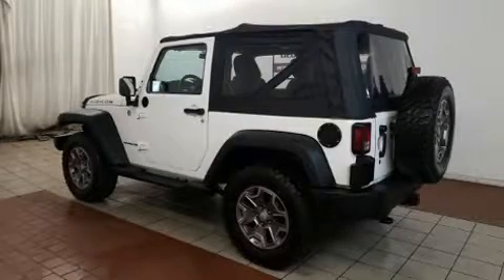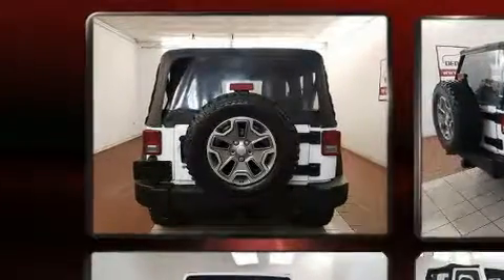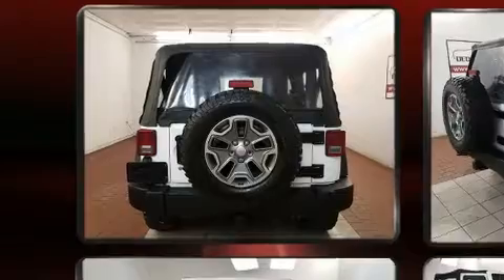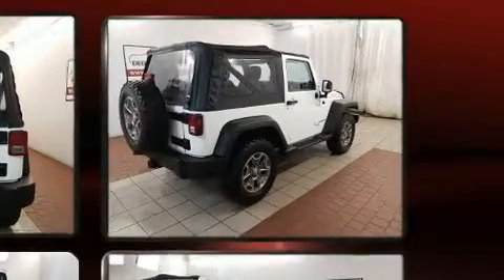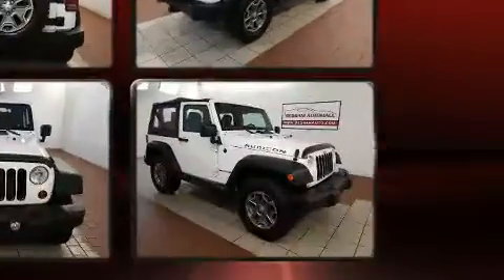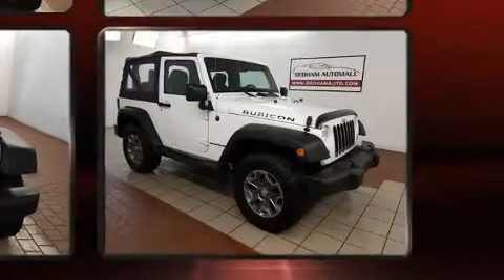2013 Jeep Wrangler Sport in Dedham, MA 02026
Familiarize yourself with the 2013 Jeep Wrangler. With just over 35,000 miles on the odometer, this vehicle glistens in the crowded compact SUV segment! Under the hood you'll find a 6 cylinder engine with more than 270 horsepower, providing a spirited, yet composed ride and drive. Four wheel drive allows you to go places you've only imagined. All of the premium features expected of a Jeep are offered, including: a trip computer, front bucket seats, front fog lights, tilt steering wheel, skid plates, cruise control, and much more. Passenger security is always assured thanks to various safety features, such as: dual front impact airbags with occupant sensing airbag, integrated roll-over protection, traction control, brake assist, ignition disabling, and 4 wheel disc brakes with ABS. Electronic stability control ensures solid grip atop the road surface, no matter how challenging the driving conditions. We know that you have high expectations, and we enjoy the challenge of meeting and exceeding them! Please don't hesitate to give us a call.